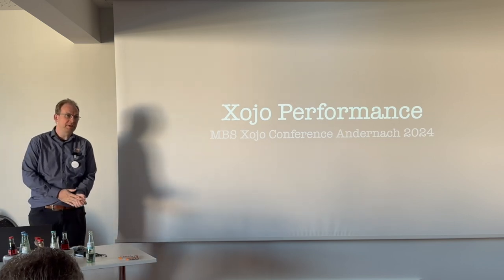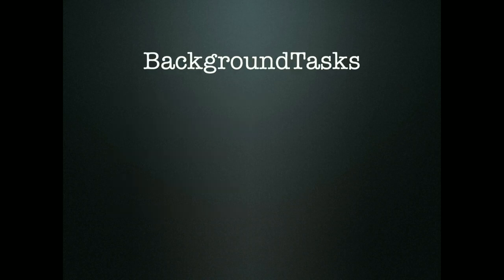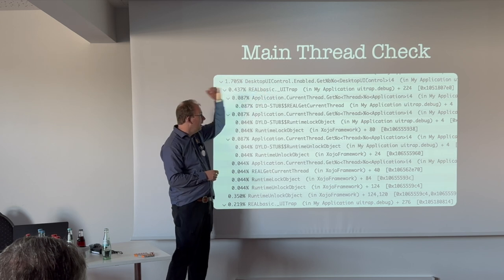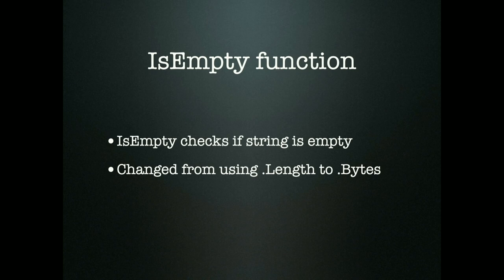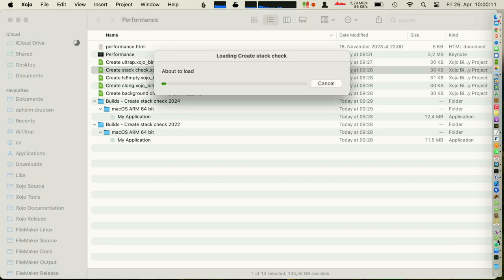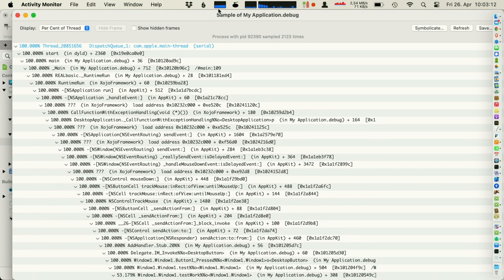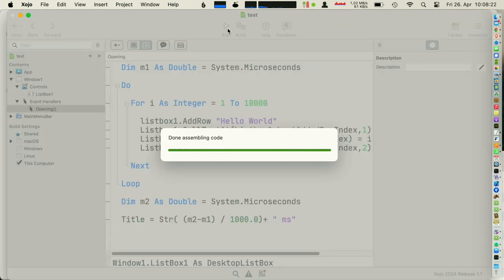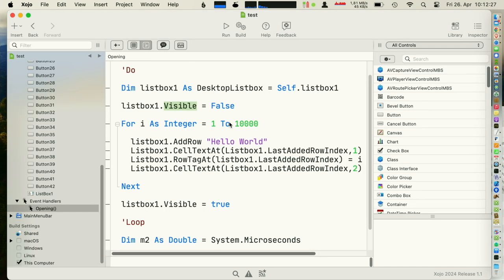MBS Xojo Conference 2024 - Xojo Performance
We recorded the presentations at the MBS Xojo Conference in April 2024 and here is the seventh video with Christian Schmitz presenting about Xojo Performance.

Let's check out what got faster in Xojo 2023r4. Let's measure the changes, look for slow functions and improve projects.